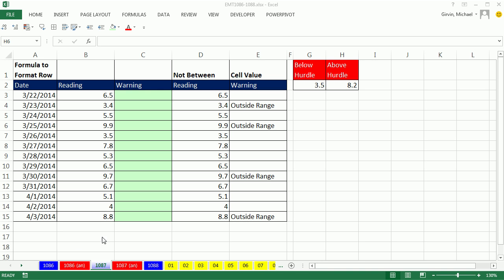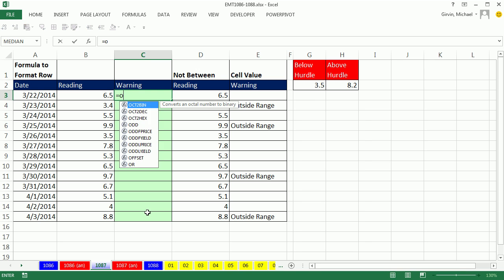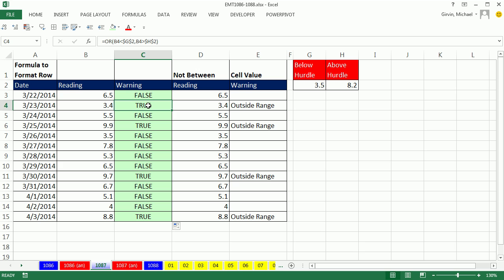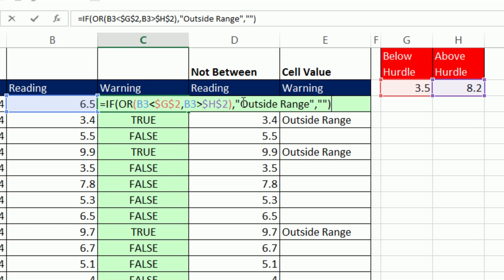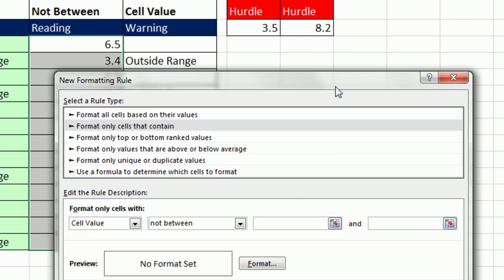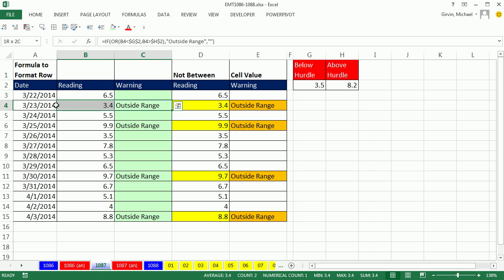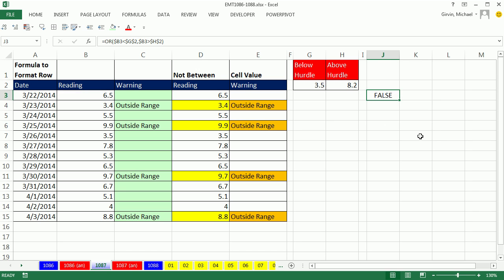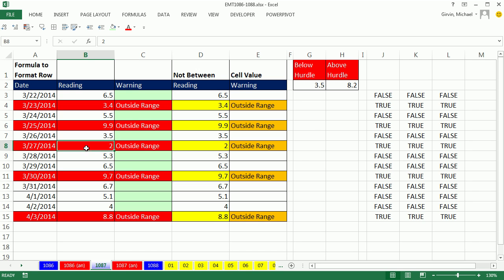Excel Magic Trick 1087: OR & IF Function & Conditional Format: Number Outside Lower & Upper Hurdle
See how to:
1. (08:00 min) Number Outside range with lower and upper hurdle. Numbers below the lower hurdle OR above the upper hurdle.
2. (01:25 min) OR function. OR Criteria: only one TRUE is necessary for OR function to deliver a TRUE.
3. (02:50 min) Evaluate Formula.
4. (03:17 min) IF function to put text "Outside Range".
5. (05:00 min) Conditional Formatting for number values outside range using Built-in Conditional Formatting "Not Between"
6. 5:59 min) Conditional Formatting Text using Built-in Conditional Formatting "Cell Contains"
7. (06:44 min) Conditional Formatting whole row or whole record using OR function and Mixed Cell References.